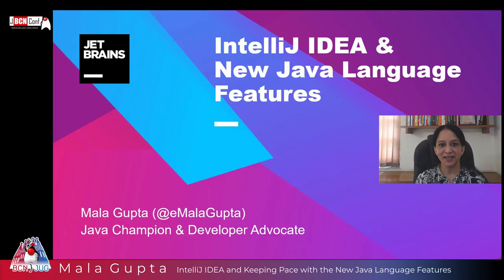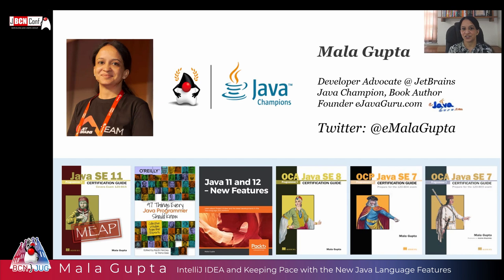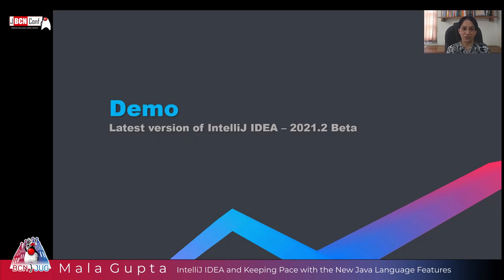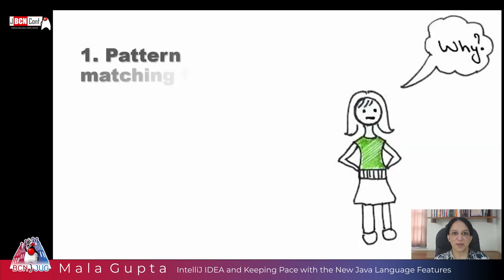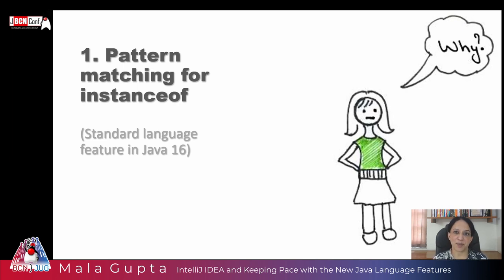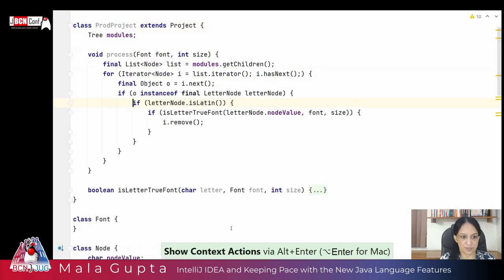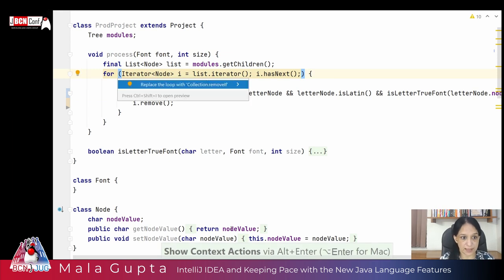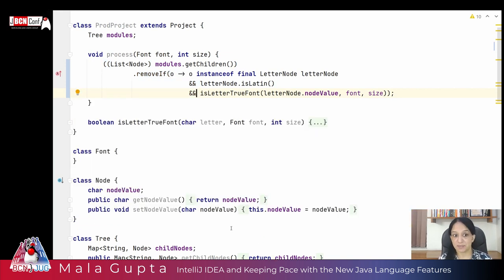IntelliJ IDEA and Keeping Pace with the New Java Language Features by Mala Gupta at JBCNConf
With IntelliJ IDEA's 4-month release cycle, JetBrains has adapted well to Java's 6-month release cycle. Up-to-date support for new language features in the IDE ensures that it's always easy for developers to play with the new features. IntelliJ IDEA adapts its existing set of inspections and code assistance tools so that they correctly interact with the new features and make use of them when appropriate. In this live-coded session, the audience will take away why, how, and where to use the new language features in Java like Records, Sealed Classes, Pattern Matching, Text Blocks, Switch Expressions, and much more that will transform your everyday coding experience. You’ll see for yourself if it is worthwhile adopting all these new features.